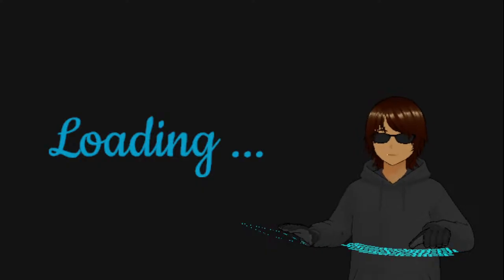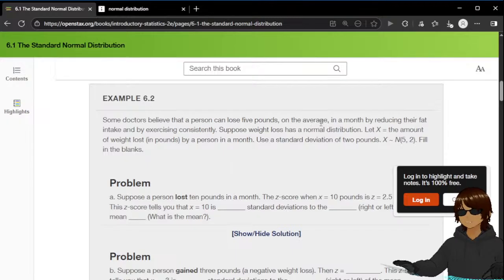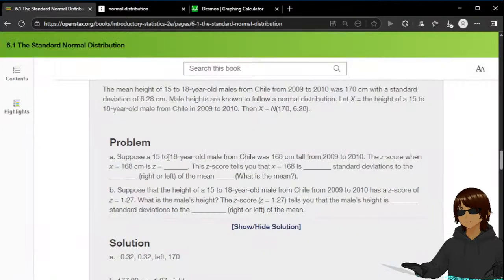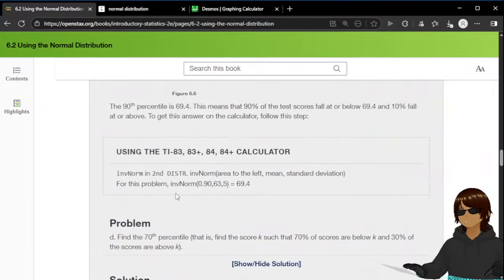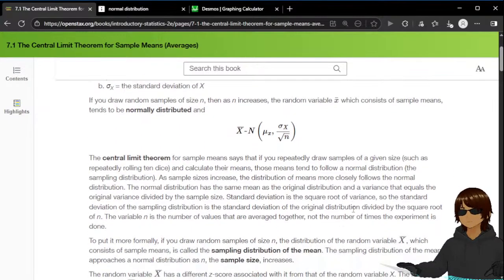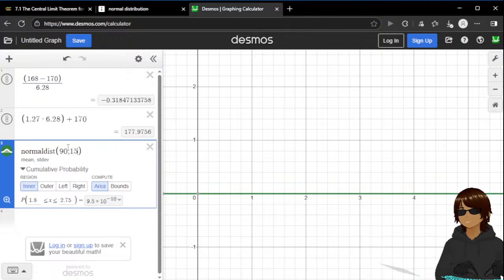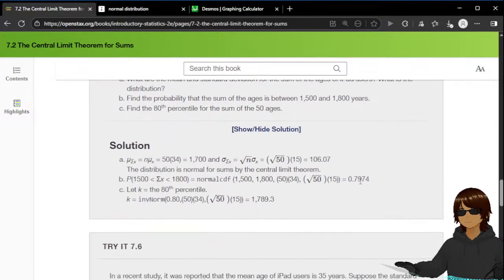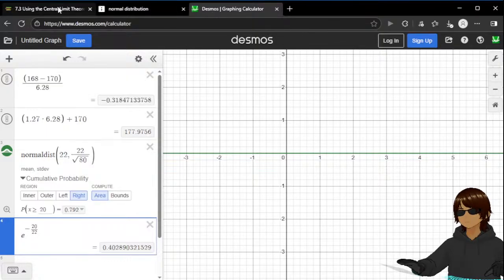Normal distribution | Reading Introductory statistics from Openstax (Part 7)